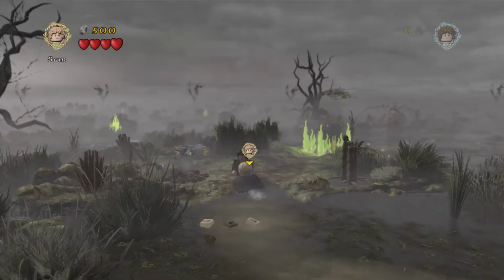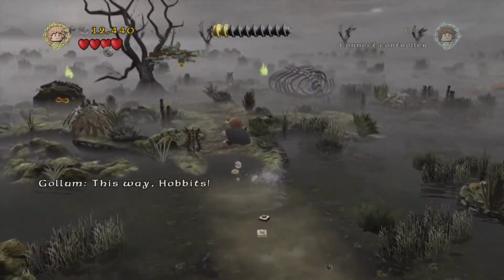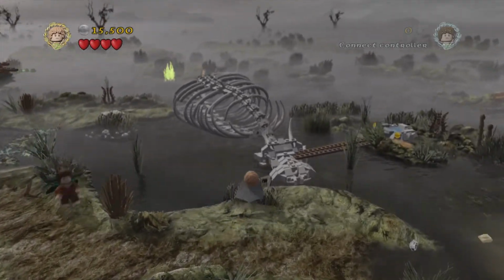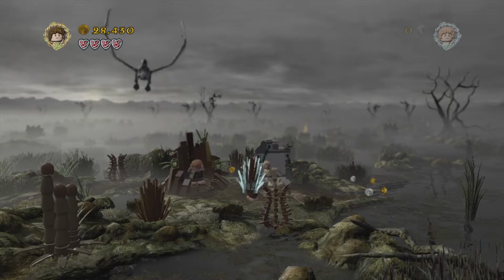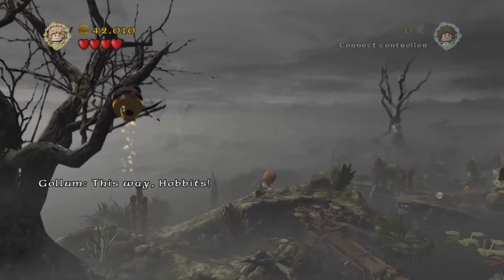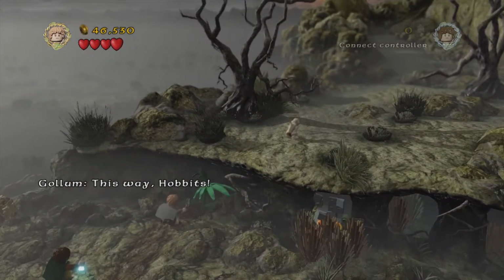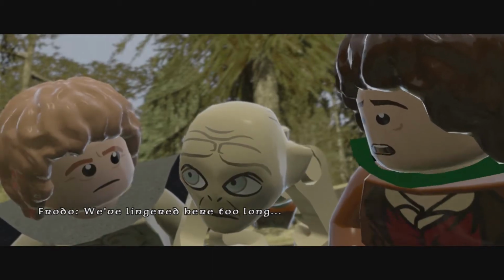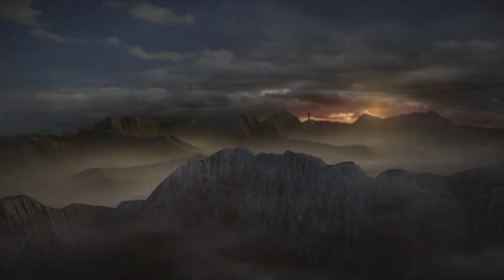THROUGH THE SWAMP!!!(LEGO Lord of the Rings - Part 10 - The Dead Marshes)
In today's episode, Frodo, Sam and Gollum make their way through a swamp to make it to the Black Gates that lead into Mordor. However, their path is interrupted with Ringwraiths and Warriors from Gondor battling enemies and oliphants. More content displayed below.